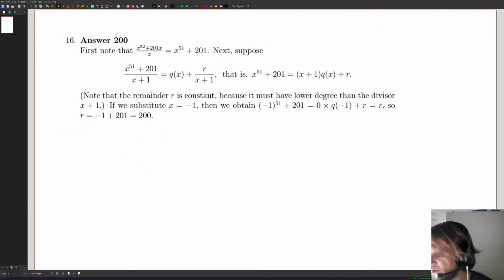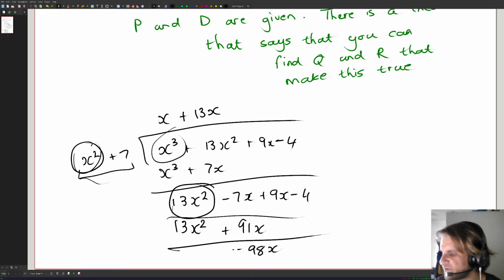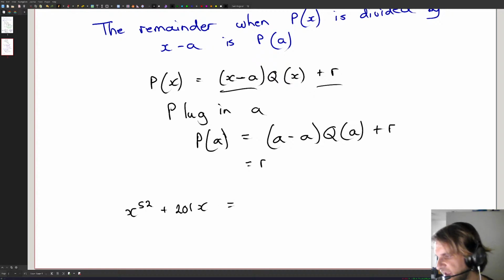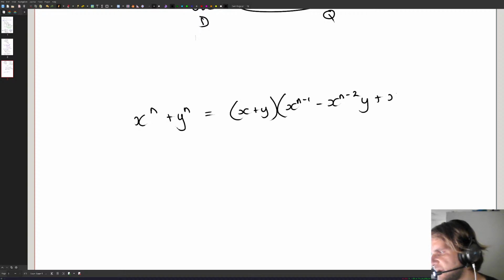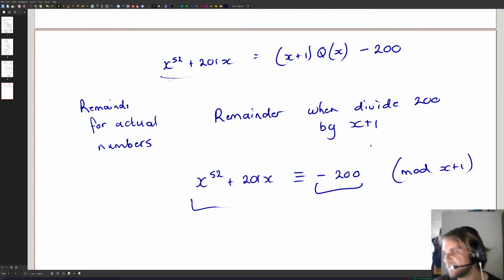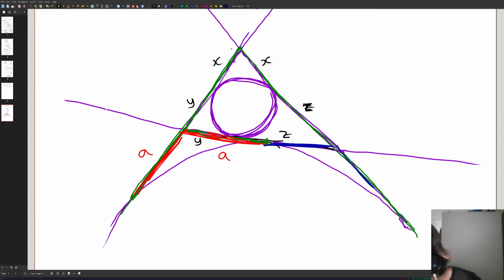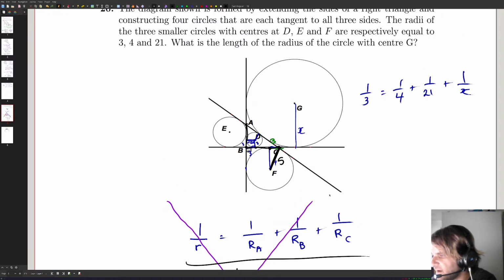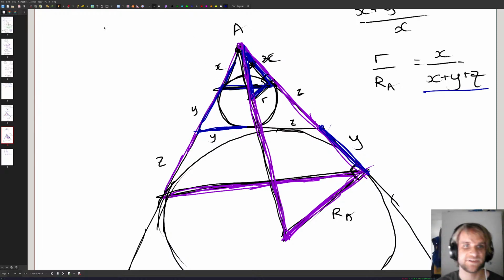Polynomial Division Algorithm + Inradius-Exradius Formula